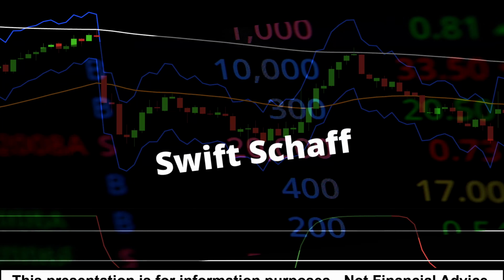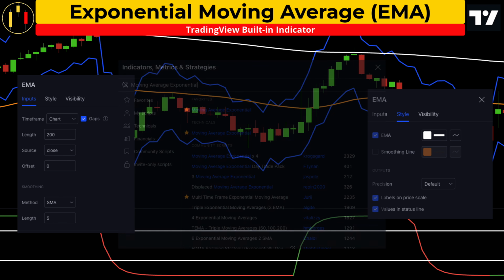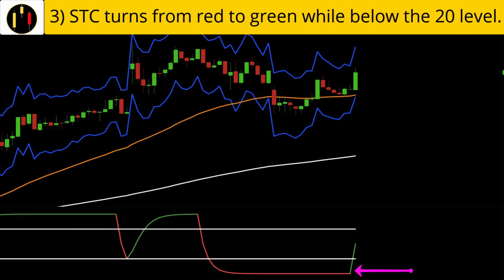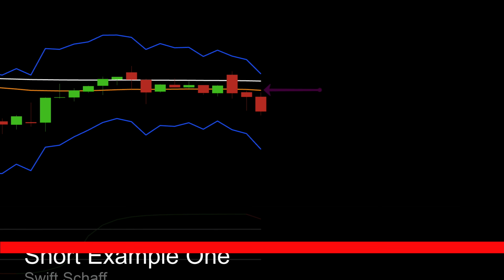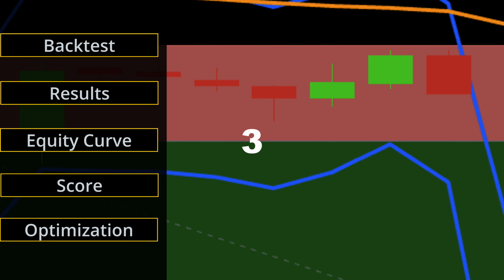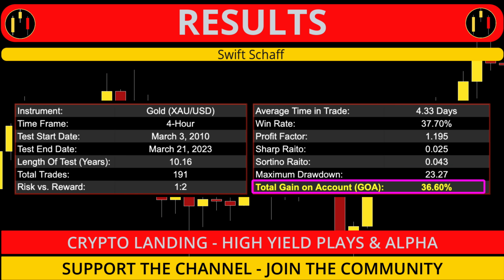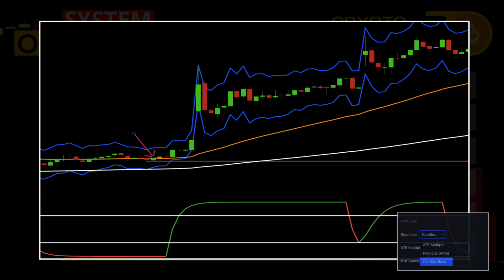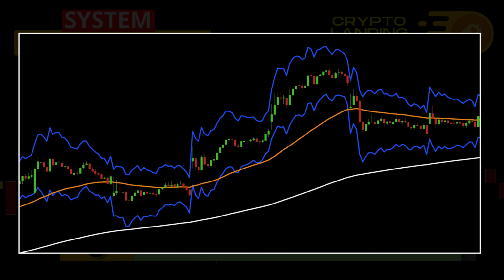A Better & Faster MACD? - New Trading System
The MACD is one of the most used indicators in trading.  This system features an indicator that attempts to provide MACD signals before a traditional MACD study. It does this by combining the Schaff Trend Cycle and the MACD.

In addition to reviewing the indicators, providing exact entry rules, defining the take profit and stop loss levels, testing it, reviewing the results, discussing the equity curve, and scoring the system on a scale of 1 to 10, I also share my 6 optimization tips that you can try in your own trading system development. Do not neglect back and forward testing, that is critical.

🤖 The automated trading script is available for this strategy in the Trader’s Landing Community.

⏱️ Timestamps ​​⏱️
00:00 - Start
01:07 - Indicators
02:53 - Examples
05:34 - Results, Equity Curve, Score
07:19 - Optimization

⚙️ System Specifics ⚙️
📛 System Name: Swift Schaff
🏆 Trader’s Landing Score: 6
🎹 Instrument: Meta, XAU/USD
⌛  Time Frame: 4-Hour (H4)

Name: Exponential Moving Average (EMA)
Inputs: Length = 200
Style: White
By: TradingView Built-In

Inputs: Length = 50
Style: Orange
By: TradingView Built-In

Name: STC Indicator - A Better MACD [SHK]
Inputs: Default
Style: Default
By: shayankm

Name: ATR Bands
Inputs: 2 times ATR, Upper & Lower Bands.
Style: Blue
By: AlexanderTeaH

☝️ Long Entry
1) Price is above the 50 EMA.
2) The 50 EMA is above EMA 200.
3) STC turns from red to green while below the 20 level.

👇 Short Entry
1) Price is below the 50 EMA.
2) The 50 EMA is below EMA 200.
3) STC turns from green to red while above the 80 level.

🛑 Where to place stop-loss:
For Longs: 2 X ATR value of and below the trigger candle.
For Shorts: 2 X ATR value of and above the trigger candle.
🚀 Where to take profits: 2 times risk.